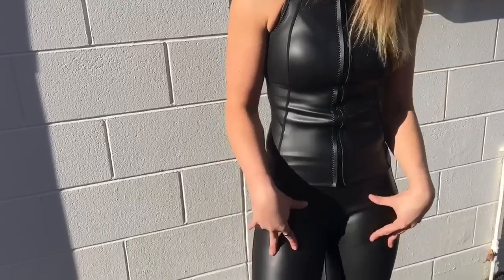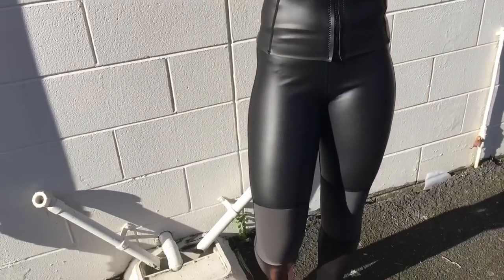Billabong Skinny Sea Leggings Black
Get your hands on a pair of these 1mm Neoprene leggings this season. Now available at Underground Surf.